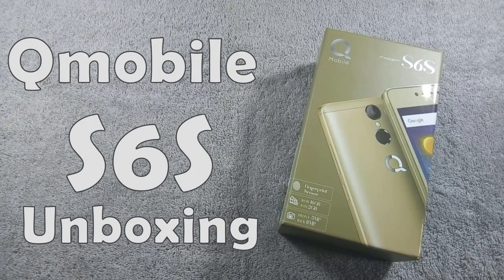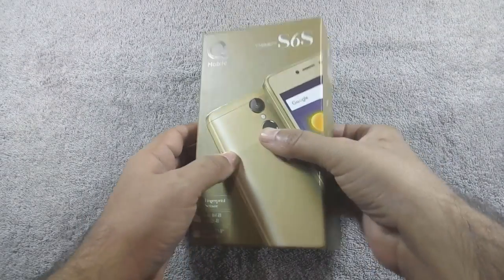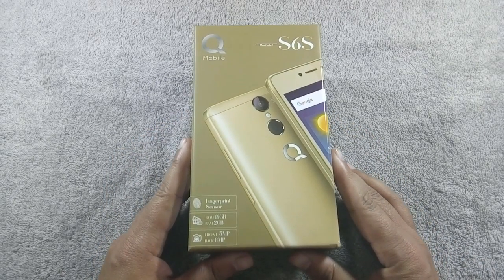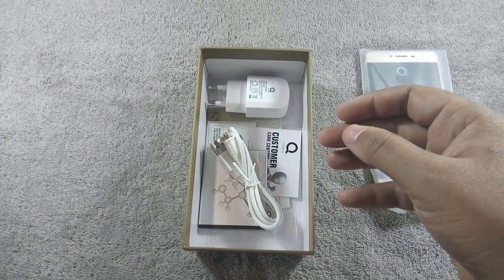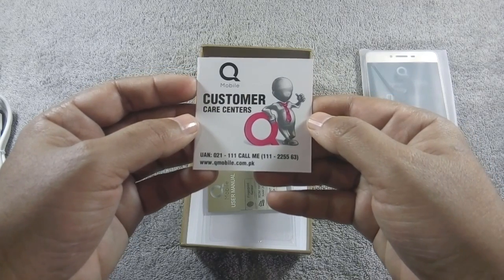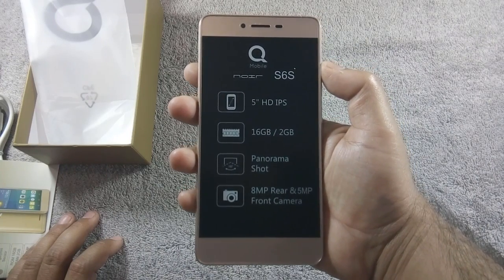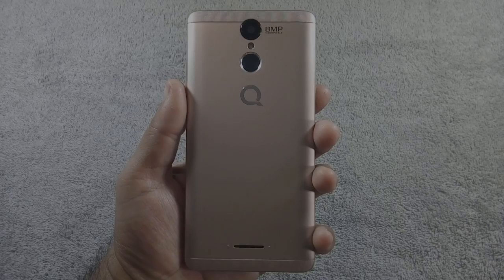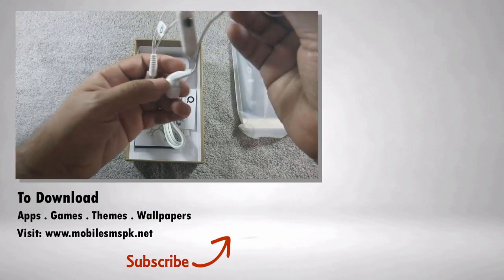Qmobile S6s Unboxing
Here is unboxing of Qmobile S6s. Complete review of Qmobile S6s will be coming soon. And hit like button if you like this video.

Qmobile Noir S6s review
Qmobile S6s review